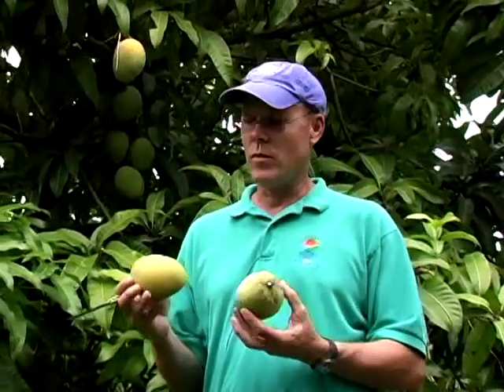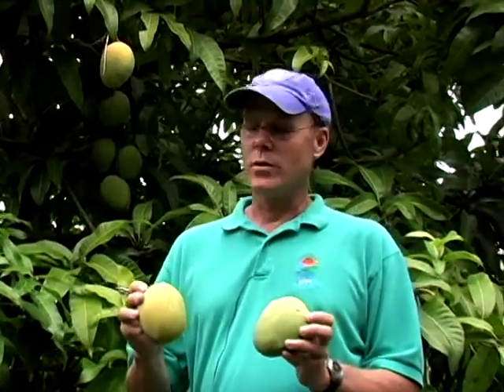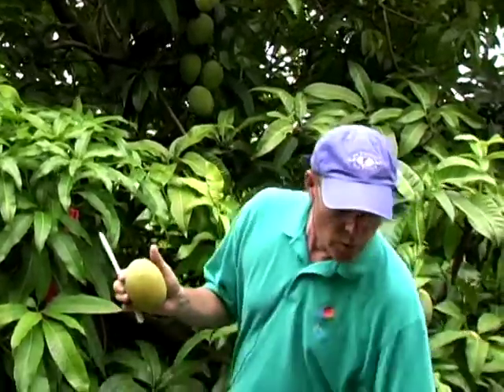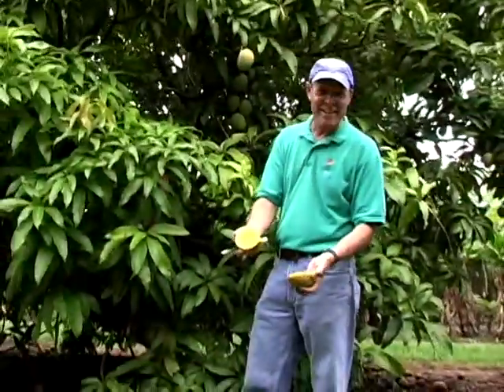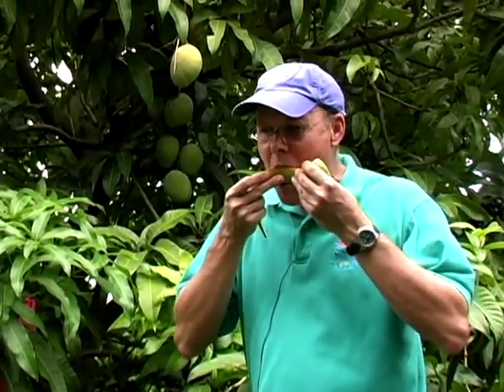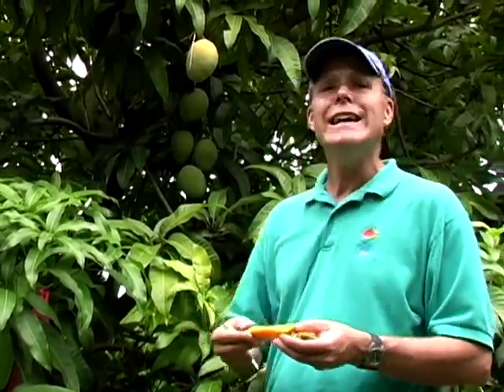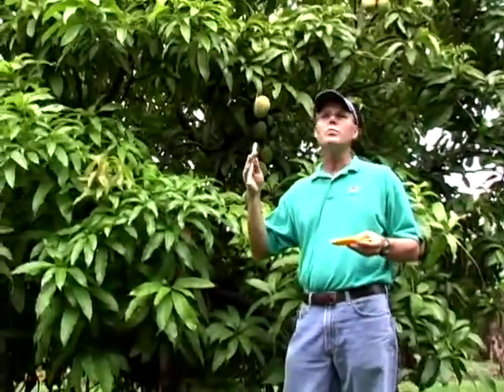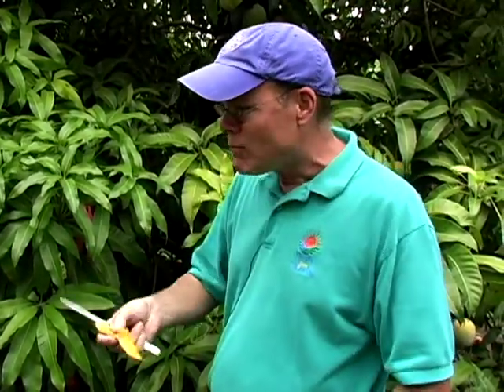'Carrie' Mango description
Dr. Jonathan H. Crane discusses the 'Carrie' mango in the  South Florida home landscape.

UF/IFAS/Tropical Research and Education Center
Professor: Jonathan H. Crane
Videographer: Ian Maguire